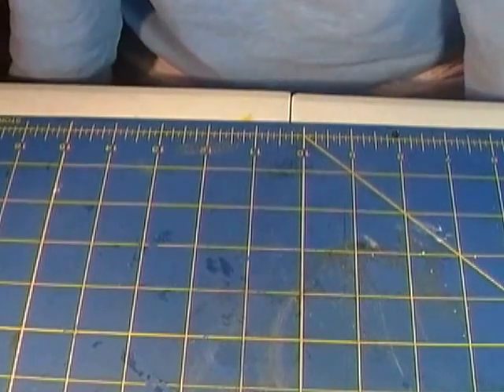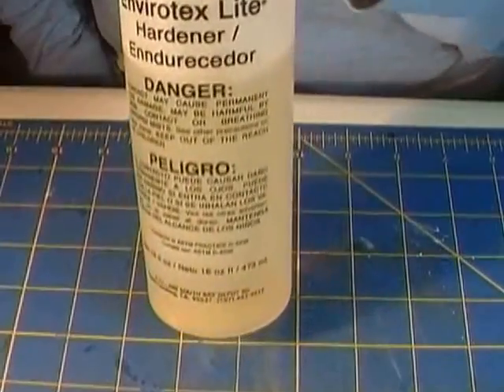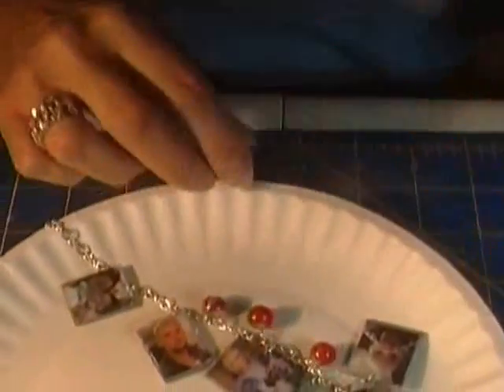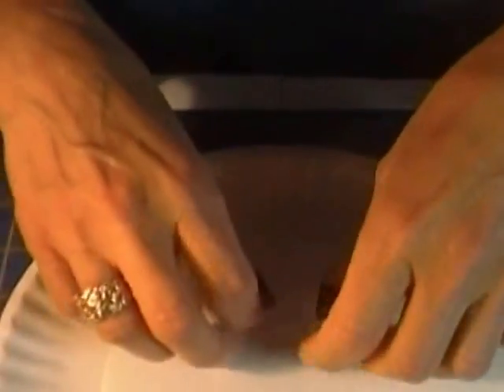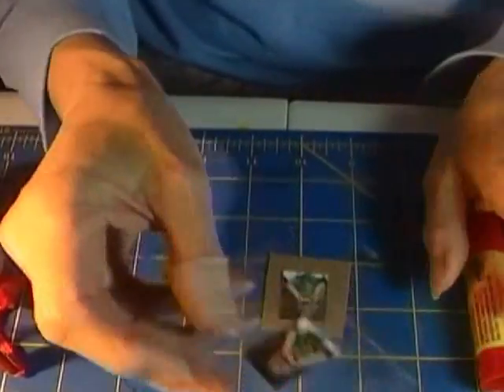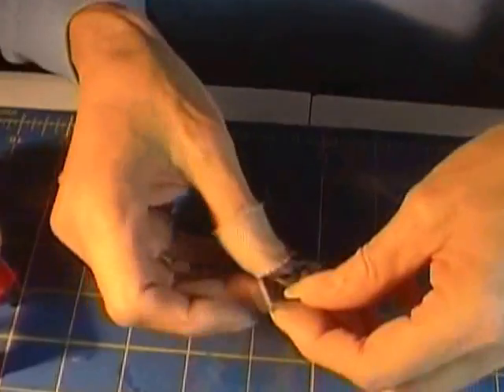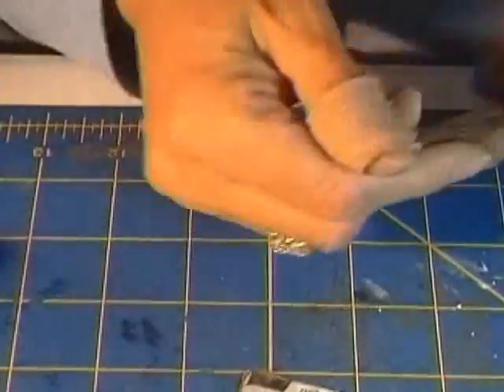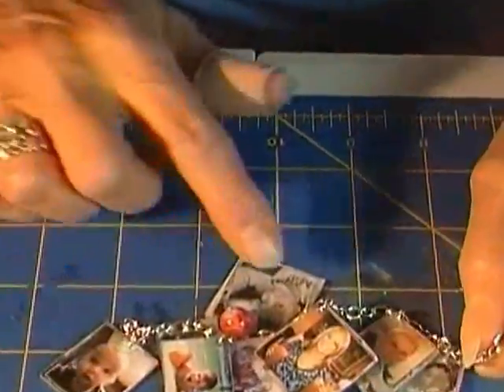Resin Photo Charms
Making resin photo charms is pretty easy. I just used printed cardstock (images around 1" square) chipboard, clear packing tape, glue stick and clear epoxy resin.  Paint pen to color the edges is optional.

I go over an issue that can occur with Envirotex Lite epoxy in the beginning. Don't leave it in the light (especially sunlight) and keep it cool. The hardener turns amber and the properties of the hardener appear to change, making the resin harder to work with and much longer to cure. Annoying!